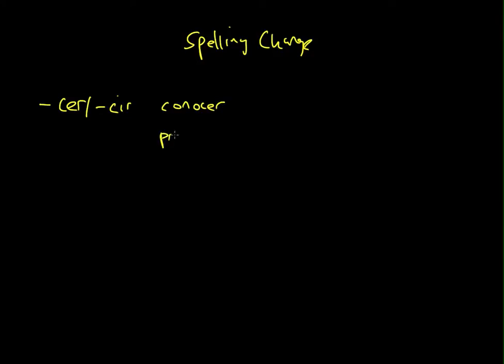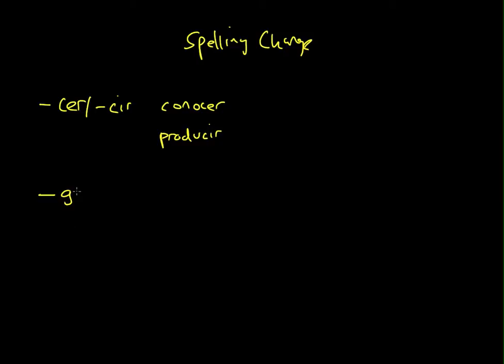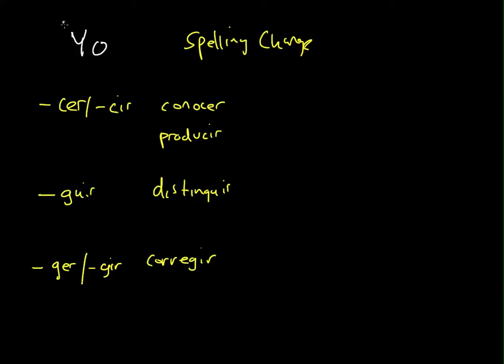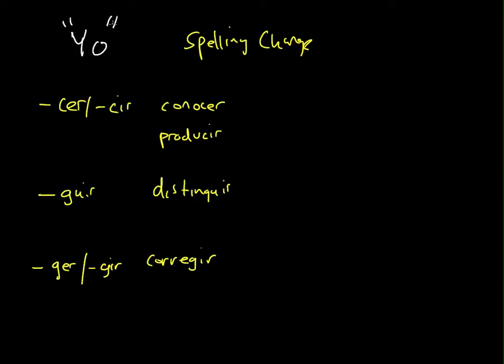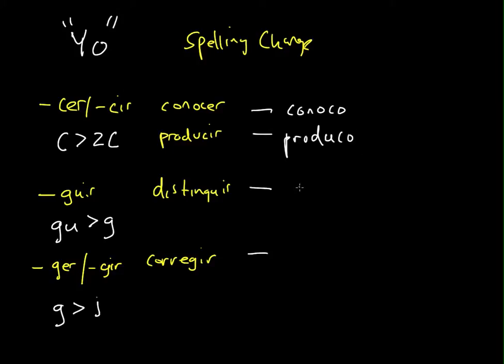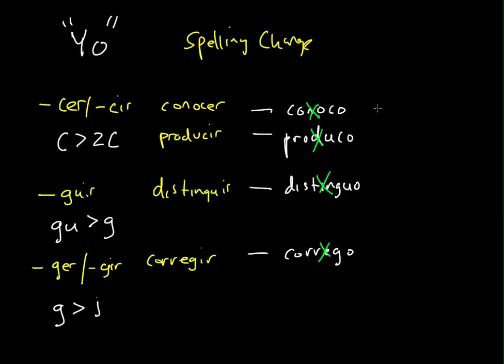Spelling Change Verbs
Watch this video to learn how to conjugate Spelling-change verbs in the present tense.